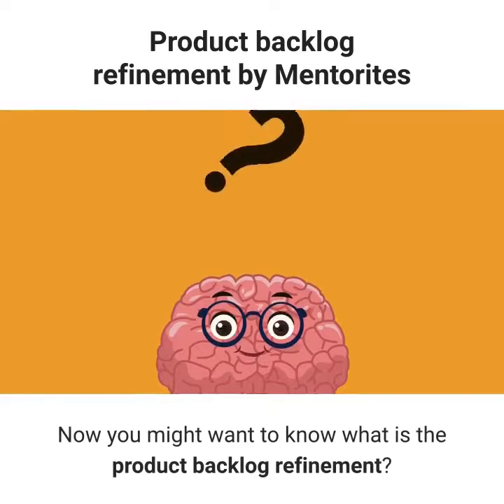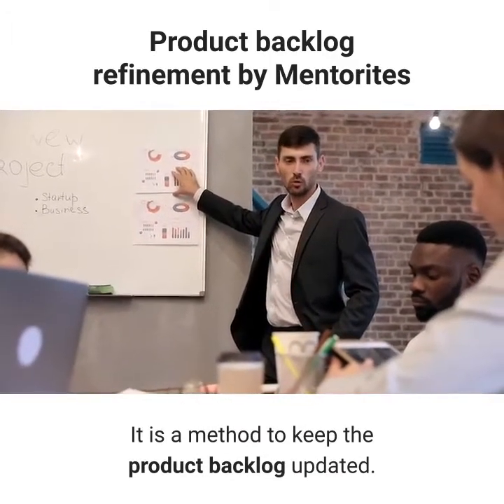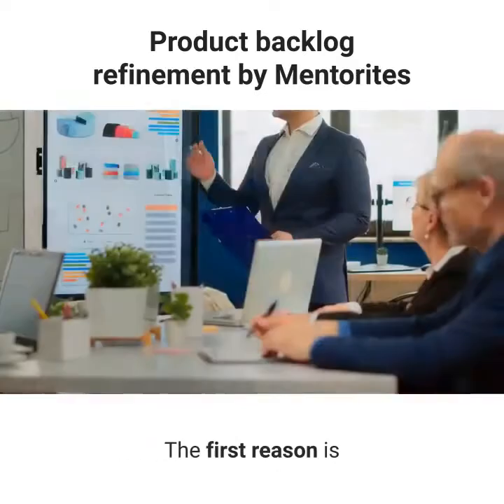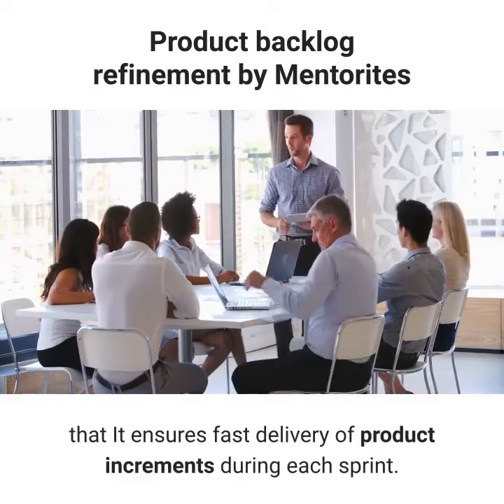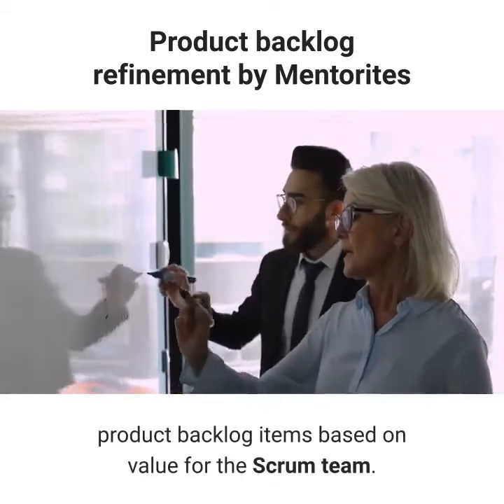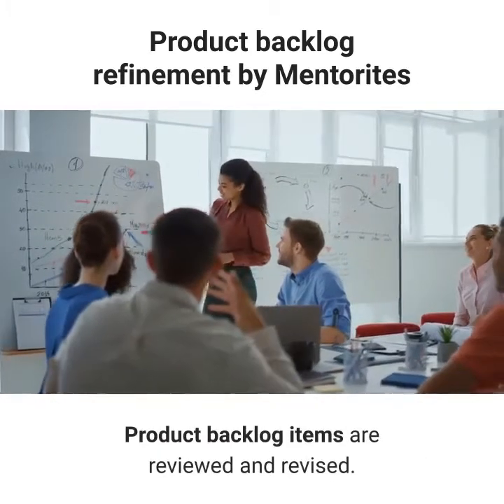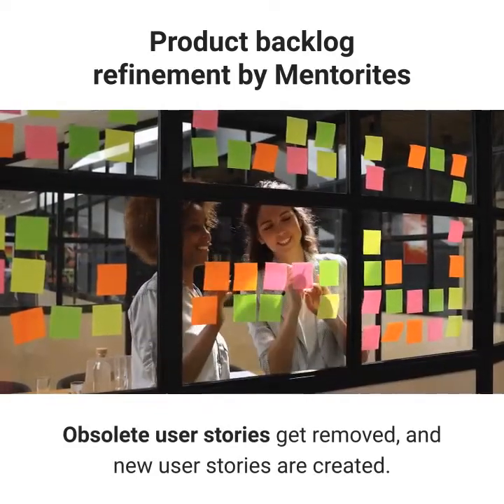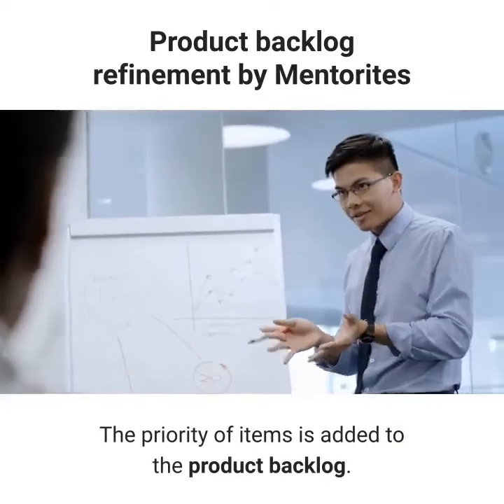Product Backlog Refinement - Everything You Need to Know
In this video, I have explained everything you need to know about Product Backlog Refinement.
If you are looking for customized mentoring for Scrum Master role, then do check out